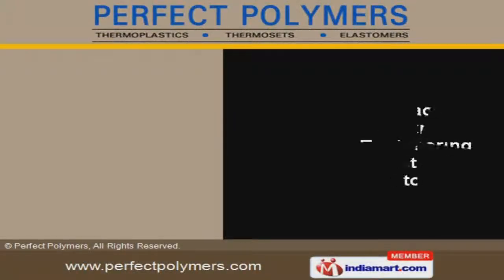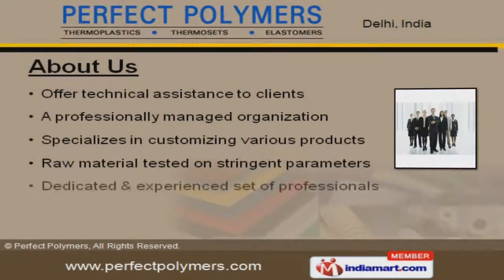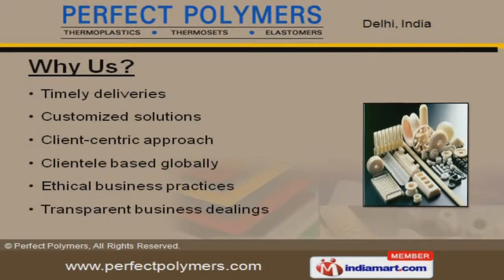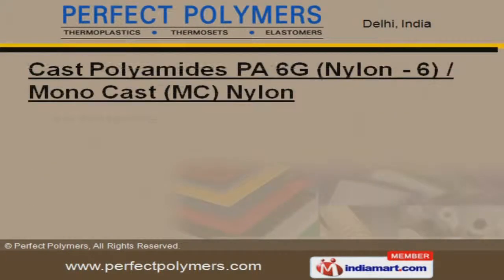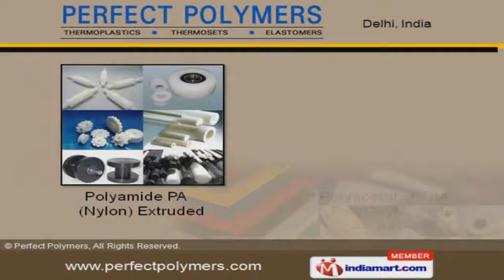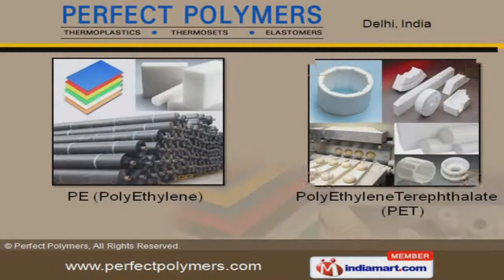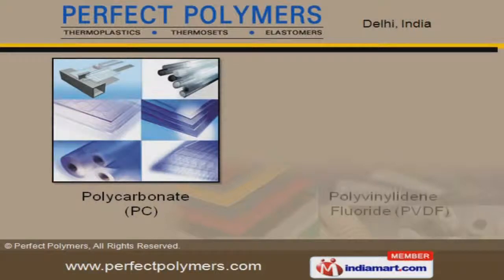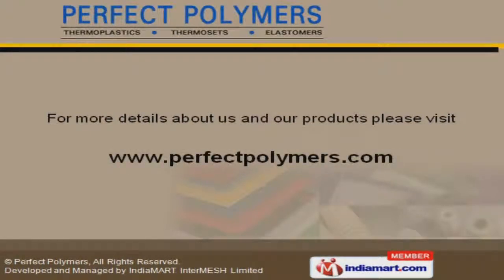Engineering Plastics and Elastomers by Perfect Polymers, New Delhi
Welcome to Perfect Polymers, Manufacturer and Exporter Engineering Plastics and Elastomers. Our technical assistance, managed organization and dedicated professionals help us to grab maximum customer satisfaction. Timely deliveries, customized solutions and client centric approach make us stand apart from also-rans. We offer a vast range of Poly Ethylene and Polyamide PA Extruded. Our Cast Polyamides PA 6G and Mono Cast Nylon are extremely reliable. Polyamide PA Extruded and Polyacetal POM offered by us are best in the industry. Our PolyEthylene Terephthalate are in huge demand across the global markets. We also provide Polypropylene that are available at industry leading prices. Along with that we offer Polycarbonate and Polycarbonate Fluoride that are a class apart.